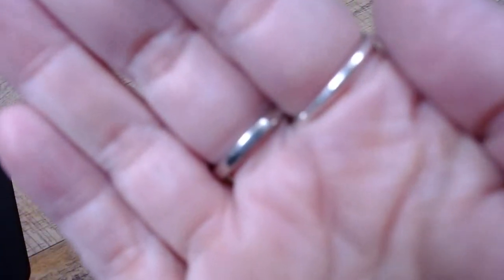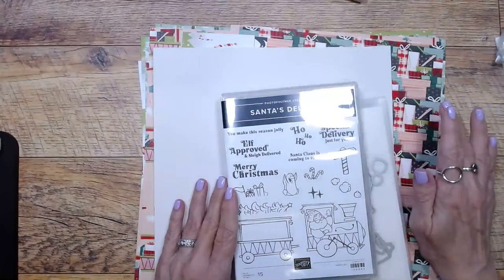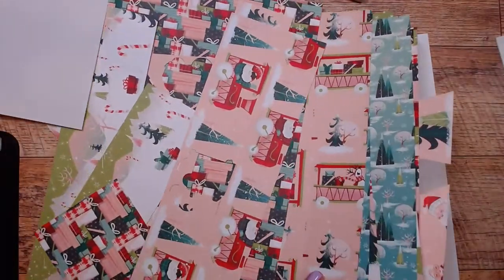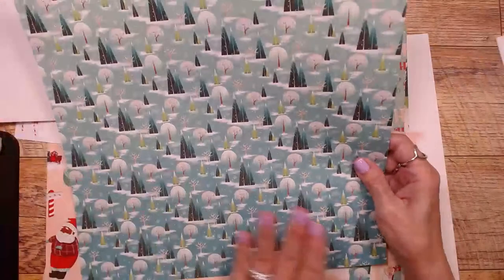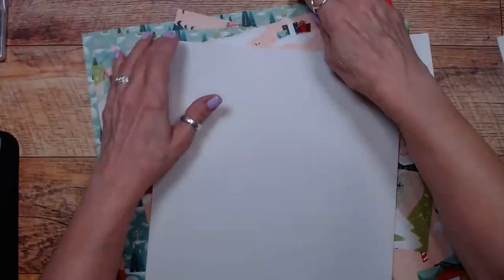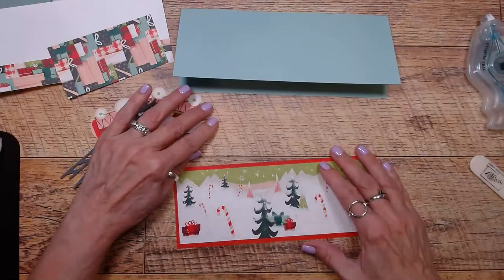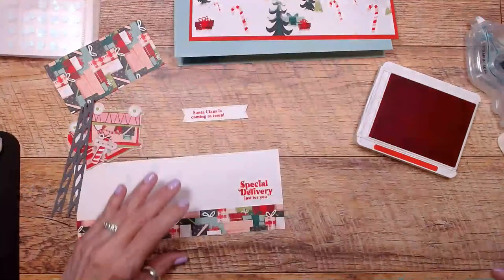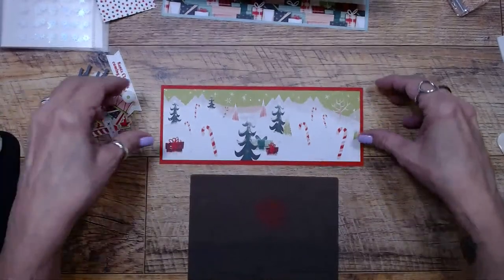🎄Santa Express Suite - Di's Shorts | Stampin' Up!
Join me, Diana Gibbs a Stampin' Up! Demonstrator from stampingwithdi.com for a cute slimline Christmas card and let me know if you have any questions.

Santa Express 12" X 12" (30.5 X 30.5 Cm) Designer Series Paper [159582] - Price: $12.00
Snowy White 12" X 12" (30.5 X 30.5 Cm) Velvet Sheets [156405] - Price: $5.00